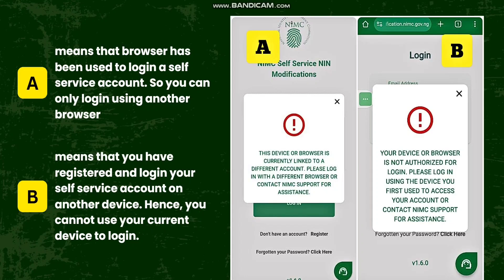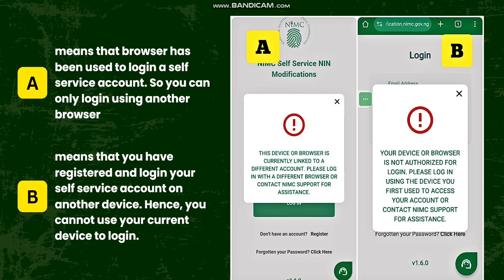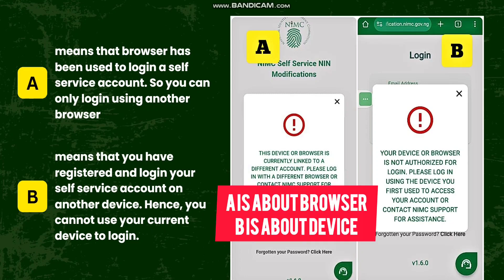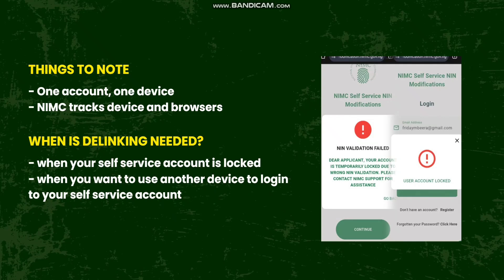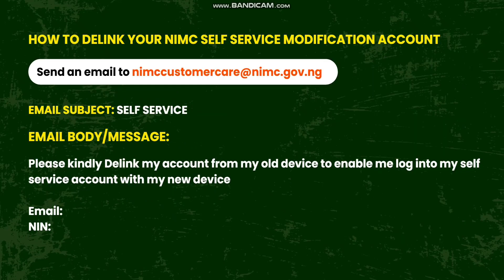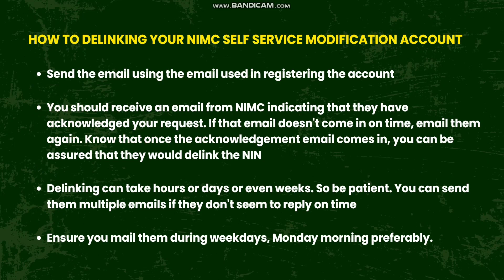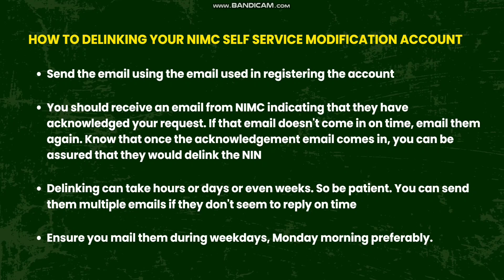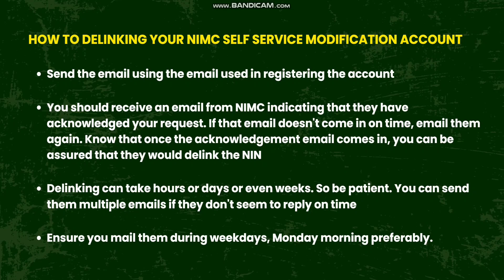SIMPLEST WAY TO DELINK NIMC SELF SERVICE ACCOUNT FROM YOUR DEVICE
This is a video on to delink your self service modification account from a device so as to be able to login on another device in order to do your modification

Whether you are a newbie to NIN modification, or you have been into it all the while, this course is for you.

From the comfort of your home or anywhere you are, you can use your laptop to help people modify their NIN using the NIMC self service modification portal, even when they are not physically present with you.

I will be more than glad to respond to them